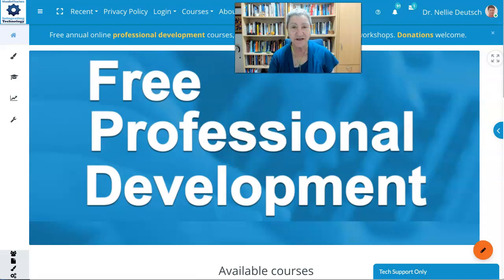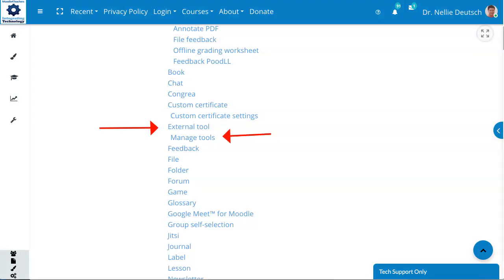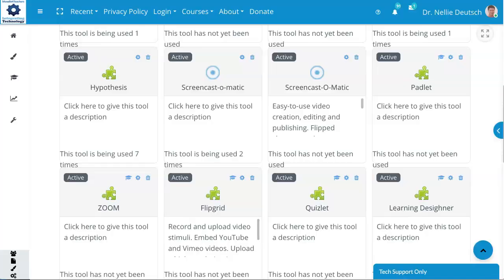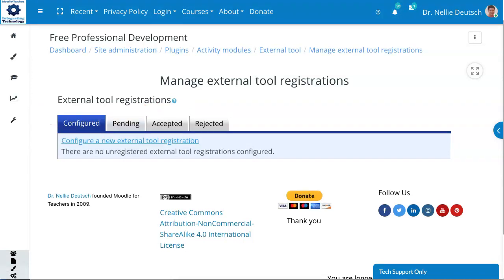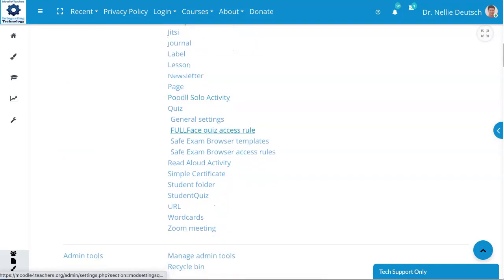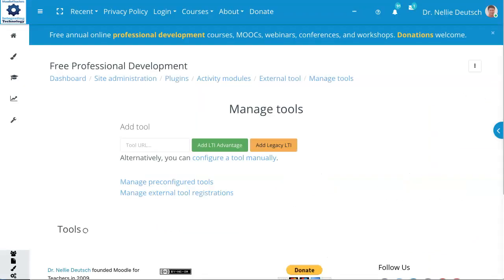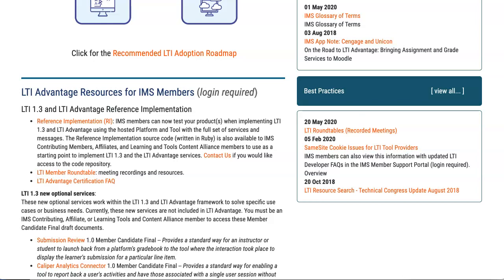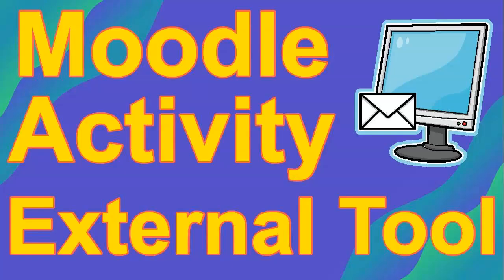How to Use External Tools on the Moodle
Engage learners and facilitate instruction and learning with Moodle and the external tool.